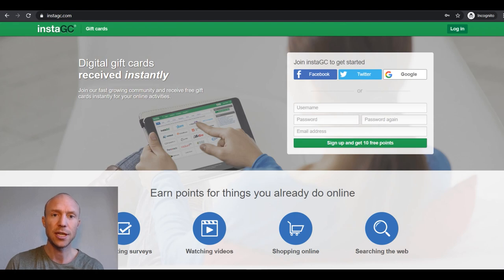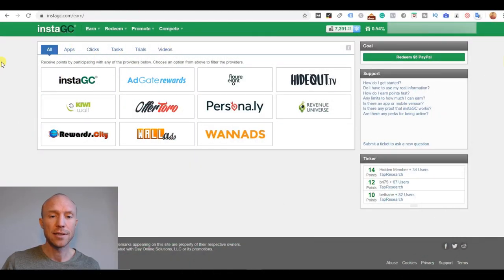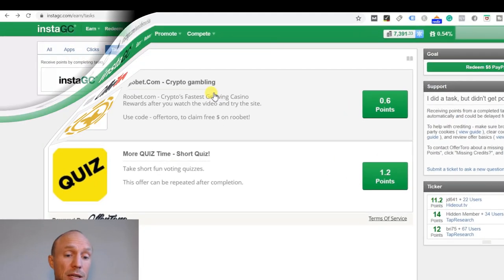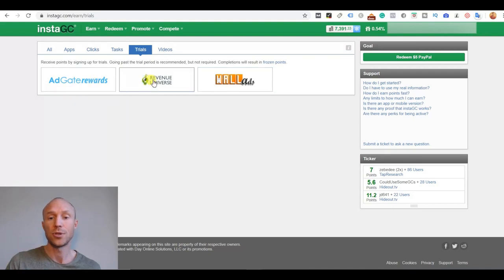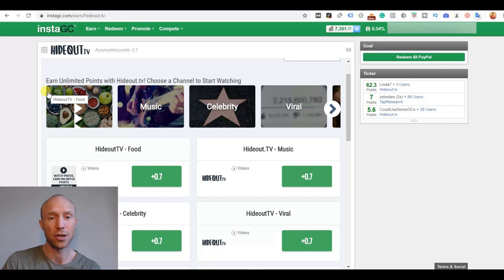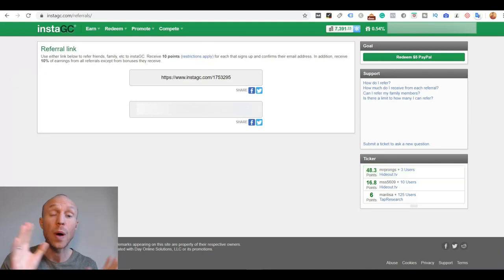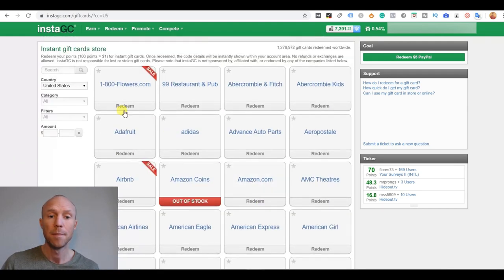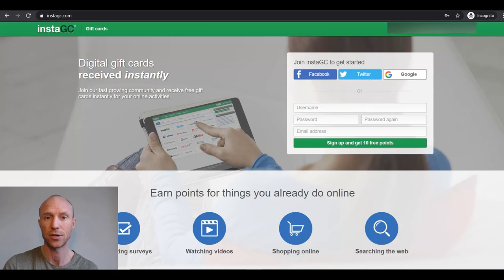InstaGC Review + Tutorial (REAL Payment Proof Included)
This InstaGC review and tutorial will give you a full guided tour and also show REAL payment proof. Full details

0:36 Intro to InstaGC
0:59 InstaGC payment proof
1:22 Earn by downloading apps
2:10 Click section explained
2:44 Task and survey section explained
3:57 Trial section explained
4:42 Earn by watching videos
5:35 Extra earning methods explained
6:32 InstaGC referral program
7:16 Payout methods and who can join
8:27 Final verdict

InstaGC is a GPT (Get-Paid-To) site that has both pros and cons.

This InstaGC review and tutorial will give you a full guided tour so you can see exactly what it offers, how it works, and how to get the most out of it.

Let me just make it clear right away that InstaGC is legit and I have been paid by it myself several times and I will also show you payment proof in the video.

An advantage of InstaGC is that you can join no matter where you live. But the number of opportunities and which payout methods you can use will depend on the country you live in.

But in more or less all countries you can at least get paid in cash via PayPal already when you have earned $1.

However, some of the earning methods do not have quite as high rewards as similar sites and in some countries, the earning opportunities will be limited.

Overall, I think InstaGC can be a decent site to join if you want to earn a bit of extra cash online but it is not the one with the most opportunities so you should make sure to also join other sites.

You can see a list of the top paying sites in your country